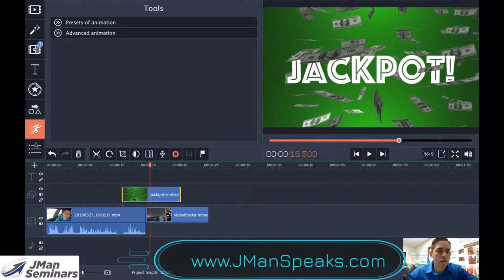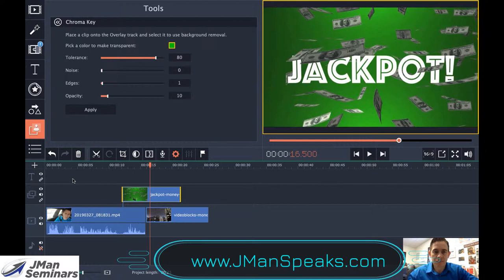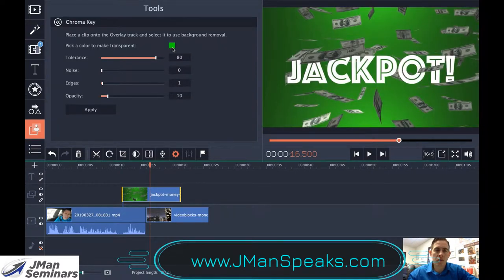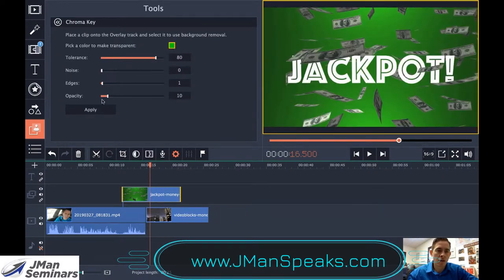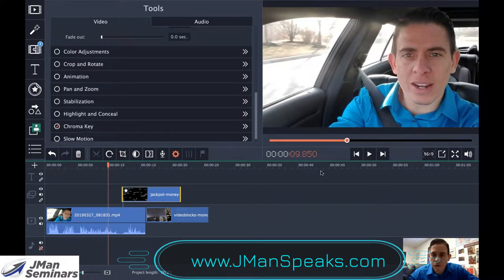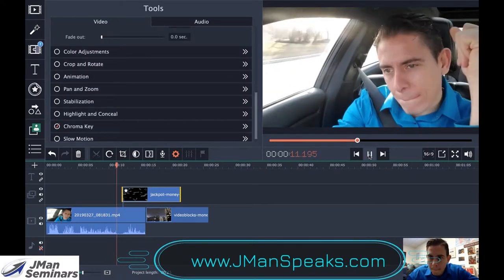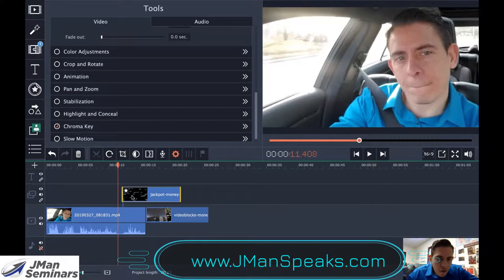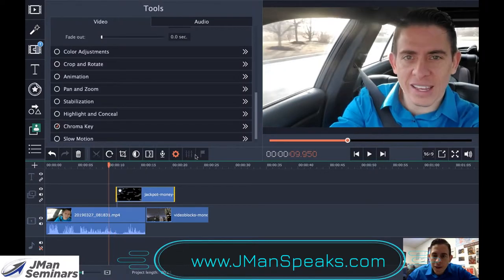JMan's Tech Tip #32- How To Remove the Green Screen in Movavi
Would you like to know how to remove the green screen on some b roll footage or any green screen video that you have? Please watch JMan's Tech Tip #32- How to remove the green screen in Movavi.